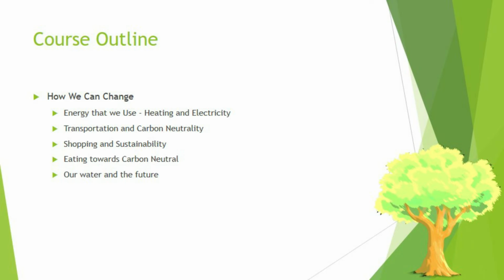Carbon Neutrality Fundamentals: A Course Overview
Carbon Neutrality Fundamentals is a comprehensive video course where you can learn important knowledge about carbon neutrality and how you can contribute to a better.

Also, upon completion of the courses, you will get a certificate of completion, which you can show to your current or potential employer that you have mastered these fundamental concepts.

I have handcrafted this course to allow students to acquire core fundamental knowledge from carbon neutral basic to best practices in contributing to a carbon neutral future.

I will teach you the basic concepts of the different greenhouse gasses as well as the different energy options that we have. I will also go over the different aspects of our lives, from transportation to shopping to our food and point out what you can do in your current lifestyle to support our carbon neutral future.

If you are an environmentally conscious individual who are interested in getting in-depth knowledge as to how you can make this world a better place and more sustainable, you will find this course of great help to get the fundamental knowledge you need to modify your lifestyle.

This course can help you be inform of what is happening in our environment and what we can do to ensure there is a sustainable green environment for our future generations. And knowledge is power.

So let's get started! Let's start your fulfilling journey and mark an important point of our world by taking the appropriate actions to ensure a carbon-free future!